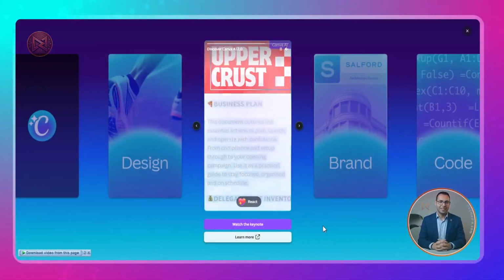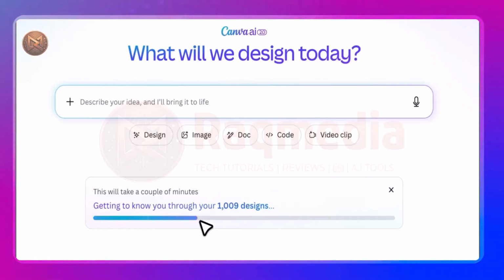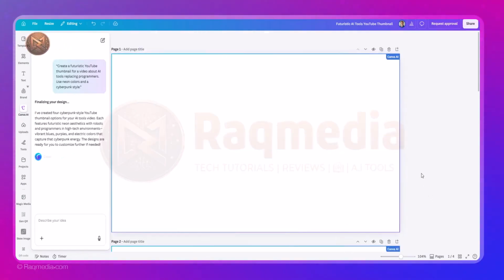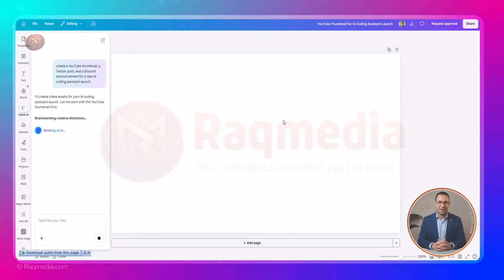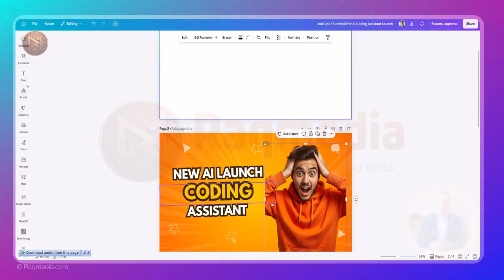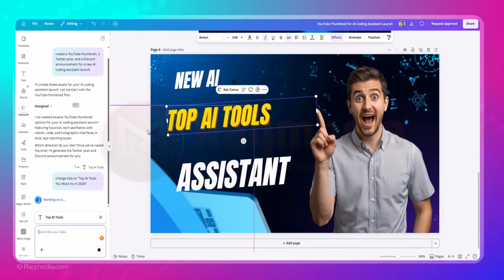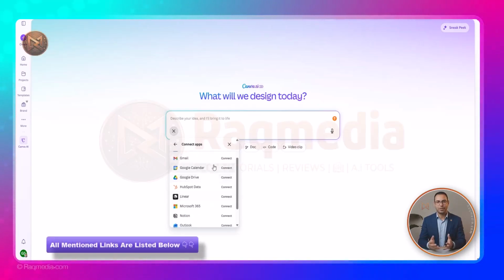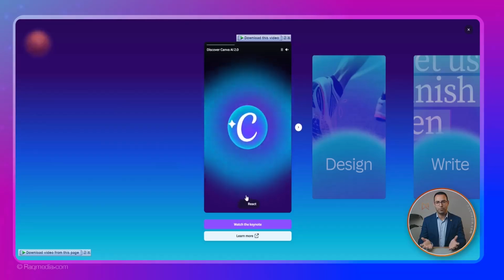Activate Canva New A.I Features 🔥MASSIVE Update that Everyone Missed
Canva just dropped a MASSIVE update, and I’m breaking down every single new feature you need to activate RIGHT NOW! 🔥 From game-changing AI tools to hidden "superpowers" unveiled at Canva Create, this is the ultimate walkthrough to future-proof your design workflow. Whether you're a beginner or a seasoned pro, these new Canva 2.0 features will completely transform how you create. No fluff, just pure value – let’s unlock the full potential of Canva together! 🎨🤖 Canva Just Changed Design Forever (Here's What's New) 🔔Get more details

👇 Timestamps – Jump to Any Section:

0:00 - Intro: Canva 2.0 Is Here & It’s Mind-Blowing
1:05 - Canva Create Event: Biggest Announcements Recap
2:20 - How to Activate the New Canva 2.0 Interface
3:45 - AI Superpower #1: Magic Studio Upgrades You Missed
6:10 - AI Superpower #2: Next-Level Text-to-Image & Video
8:30 - Canva’s New AI Video Editing Tools (Game Changer!)
11:00 - Brand Kit 2.0: Smarter Brand Management
13:15 - Hidden Features Nobody Is Talking About
15:40 - Pro Tips to Combine AI Tools for Maximum Speed
18:00 - Are Pro or Teams Plans Worth It After This Update?
19:30 - Final Thoughts & What’s Coming Next

Hey guys, this is Ezzedine here from Rekomeda.com and today I'll show you how to activate and use the best new features in Canva AI 2.0 step-by-step. Welcome back. Canva AI 2.0 introduces powerful AI tools that can help you with graphic design and ai content creation . This ai tutorial details how to create designs using text-based prompts and AI coding assistant , highlighting the capabilities for content creation. I Tested Every New Canva 2.0 Feature So You Don't Have To, activate canva pro free
Canva Just Changed Design Forever (Here's What's New)
Canva 2.0 Magic Studio: What Nobody's Talking About
Why Designers Are Losing Their Minds Over Canva 2.0
The Canva Update That Changes Everything for Designers